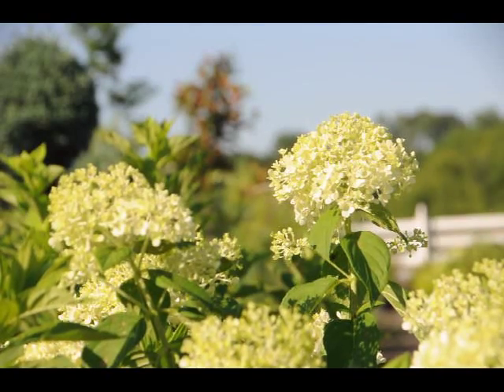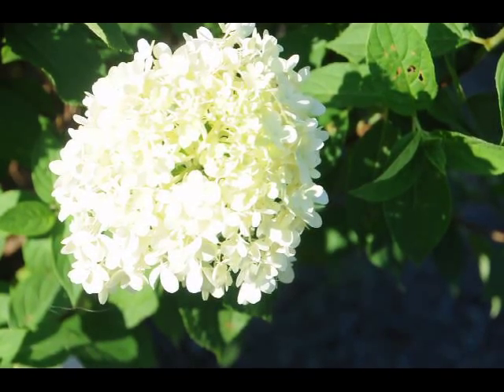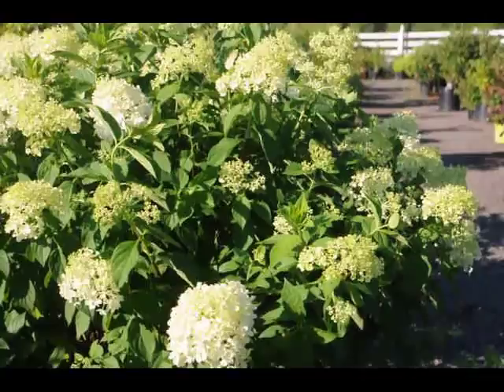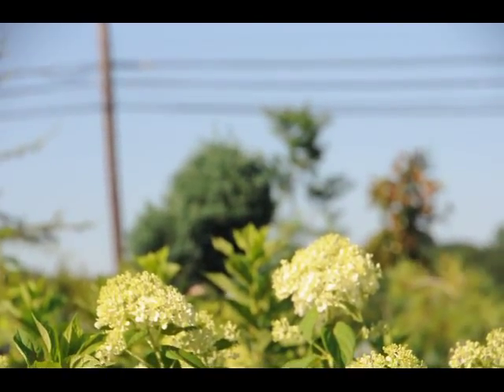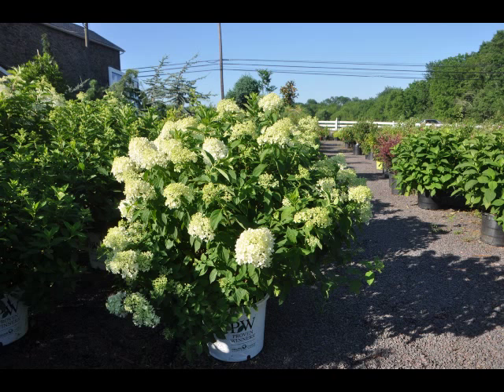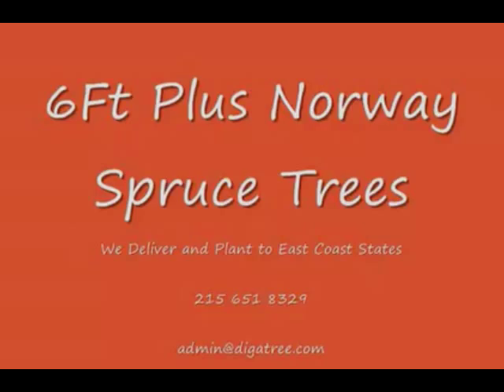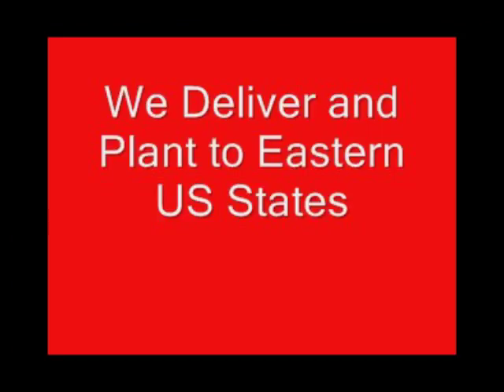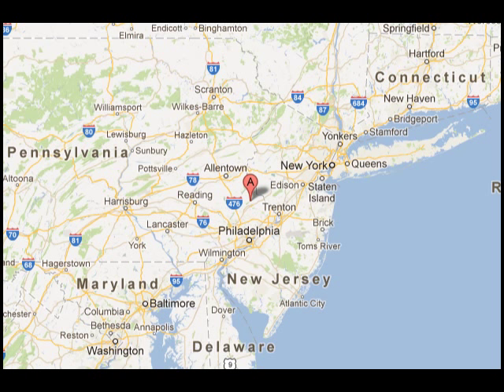Limelight Hydrangeas for sale bucks county PA